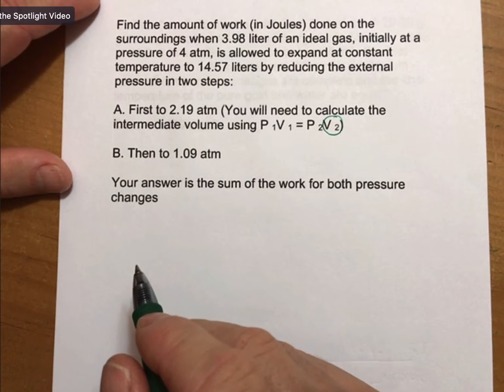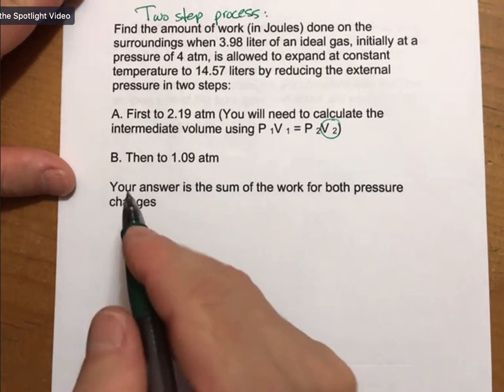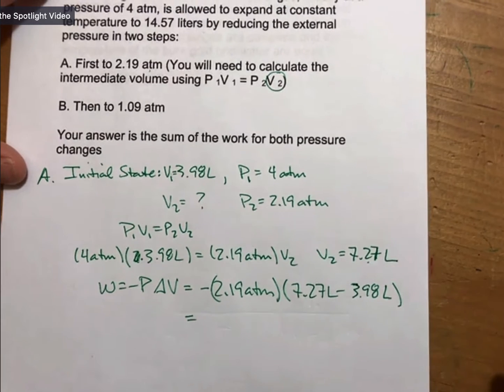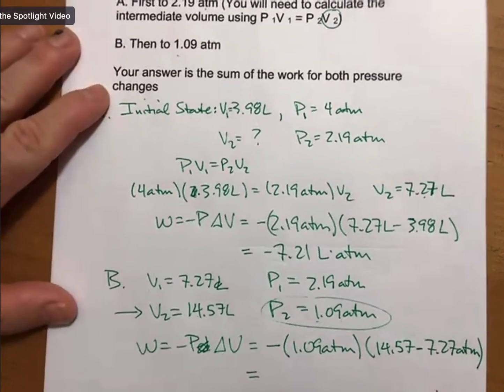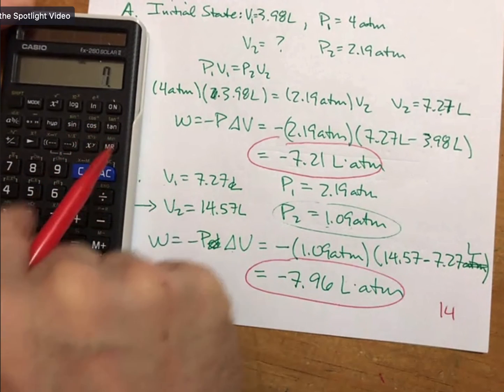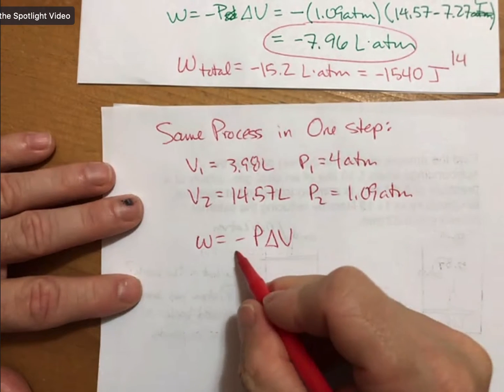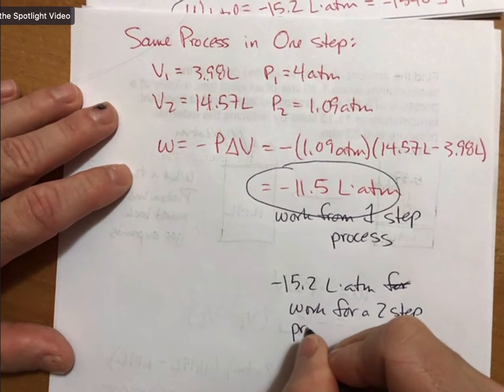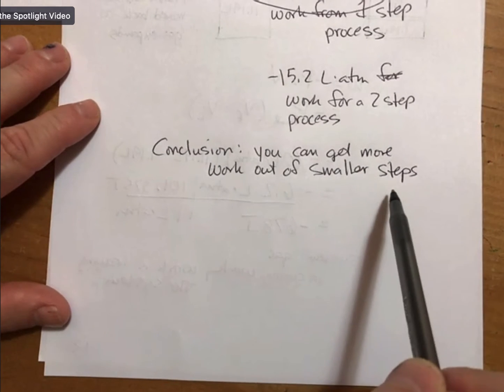PV Work Two Steps - NUM